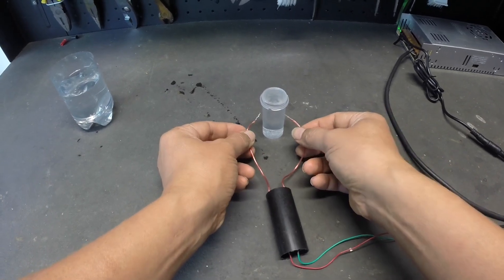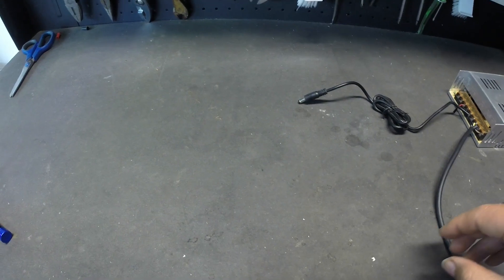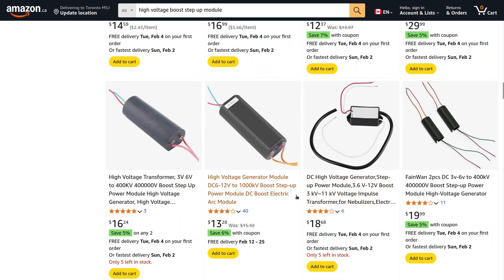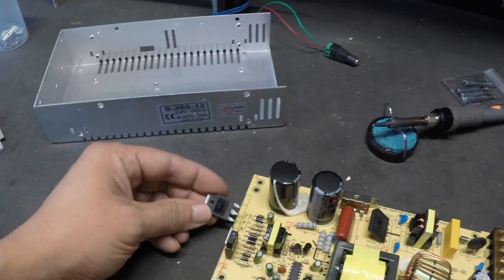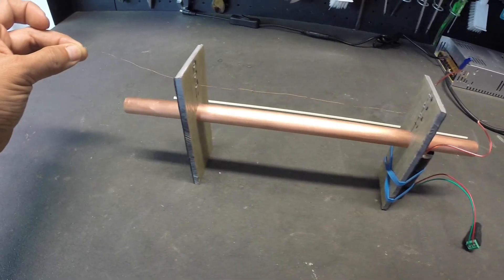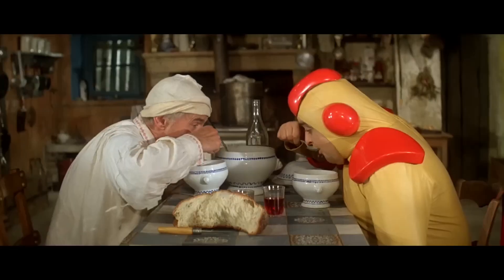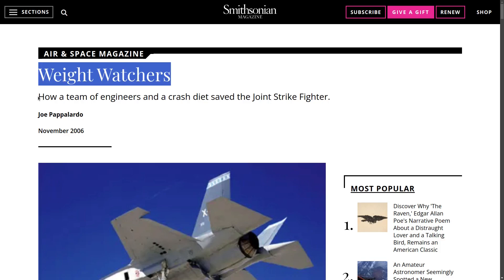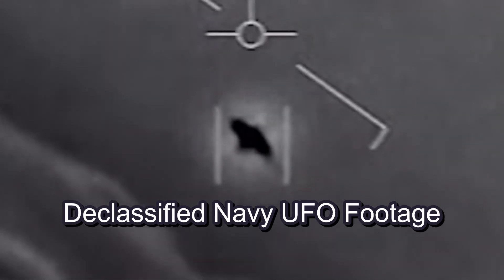Mistakes To Avoid With Plasma Technologies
In this video I discuss a few things that could be useful to have in mind when experimenting with plasma and Electro Hydro Dynamics (EHD) technologies, be it for electroculture and plasmaculture, or for more out-of-this-world applications.

00:00 Intro
01:06 Microwave oven transformers
03:16 Boost step up power module
05:44 Power sources
08:27 Electric current intensity
09:23 Mobility of ions
09:57 Distance between electrodes
10:32 Countercurrents and charge accumulation
11:36 Lifters and ionocrafts
14:22 Weight constraint
15:09 Solving low thrust density
16:23 Achieving alien maneuverability